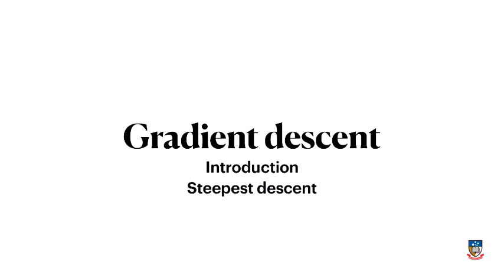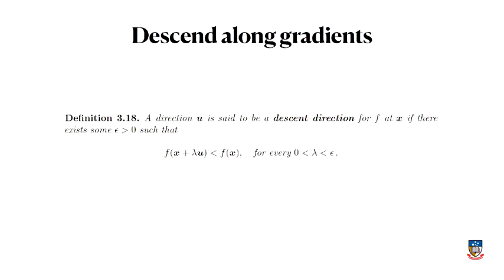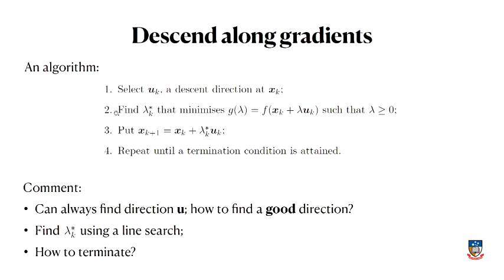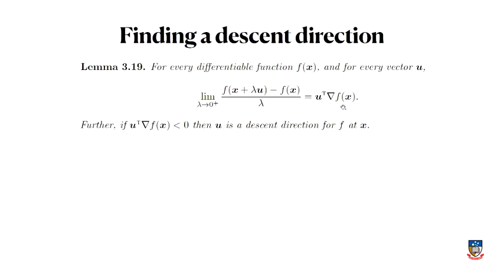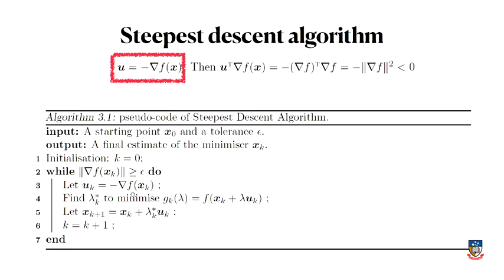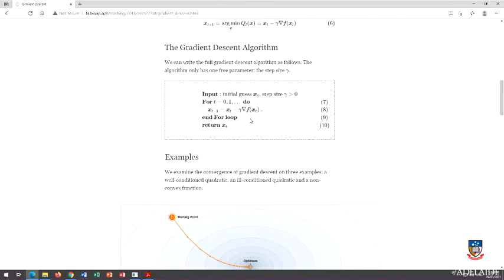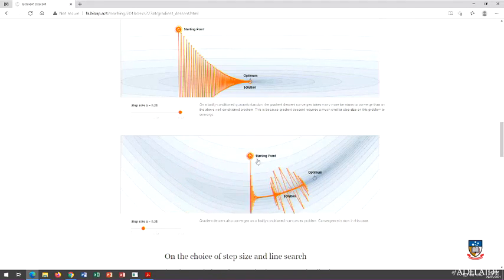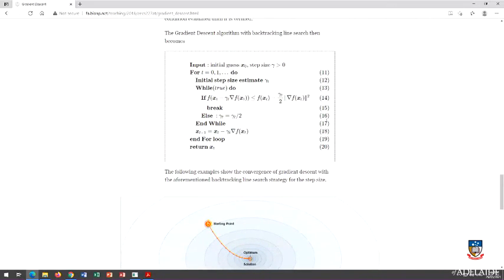Gradient descent: steepest descent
Steepest descent is the most naive/straightforward/intuitive form of gradient descent. And it's a pretty useful method for multivariate unconstrained convex optimisation even so. A description and an algorithm for this important optimisation technique. Topic video for APP MTH 3014/4114/7072 Optimisation at The University of Adelaide.